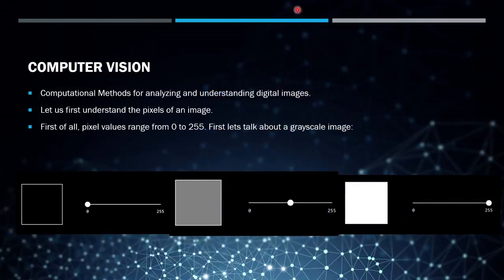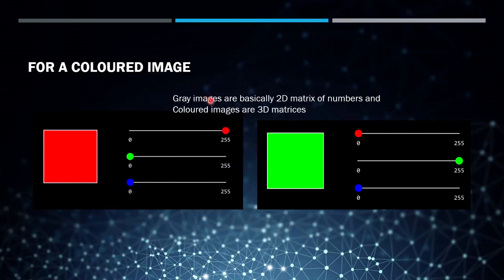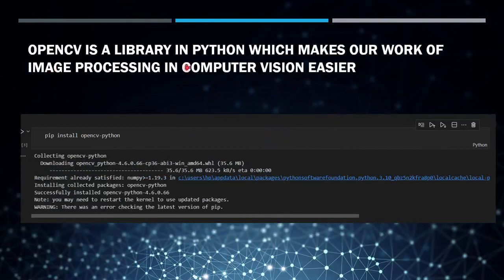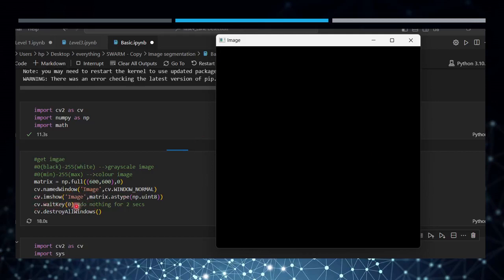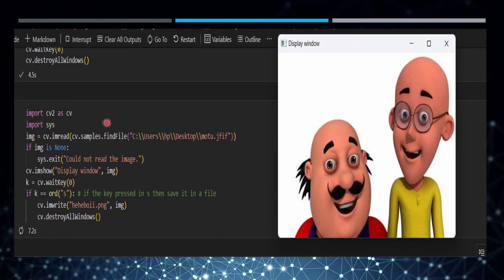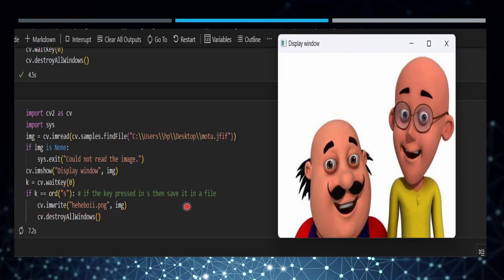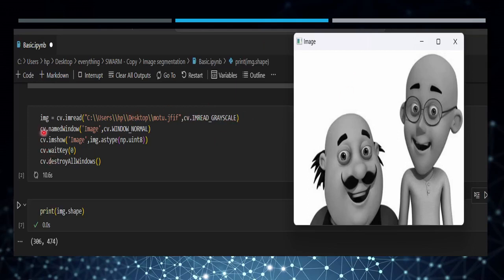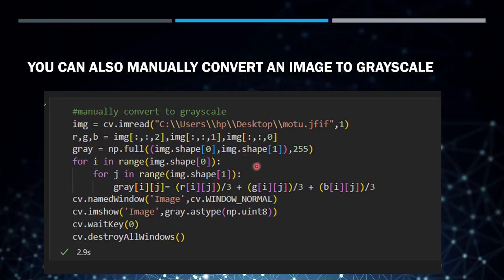Introduction to Computer Vision || OpenCV intro || DL video part 4